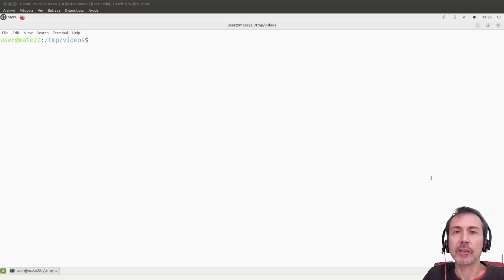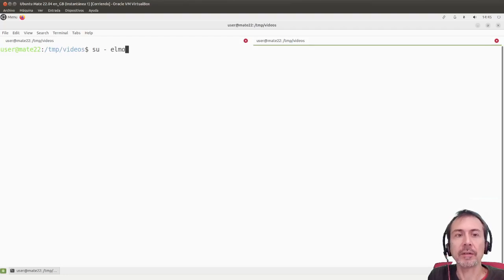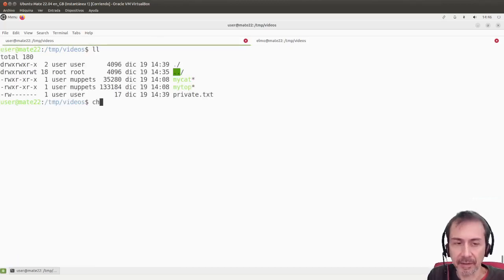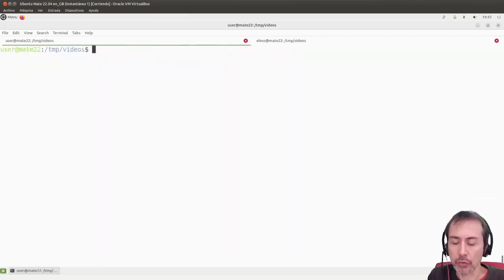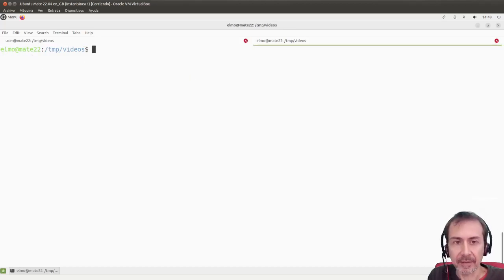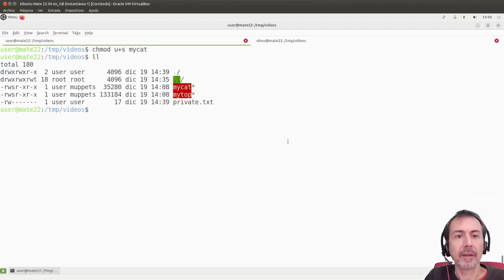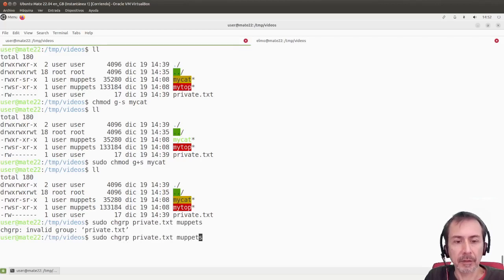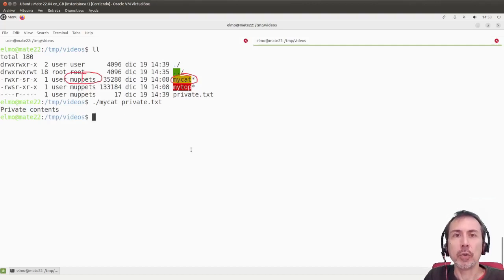SI-UT8-G2-14 setuid and setgid for files